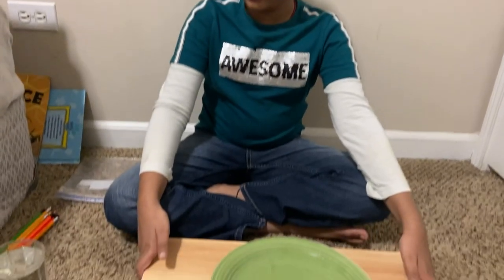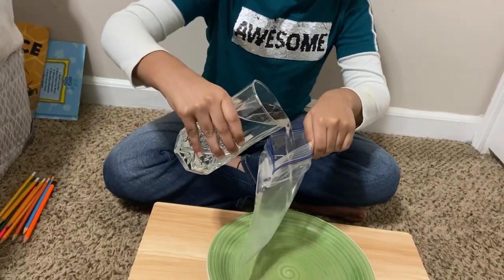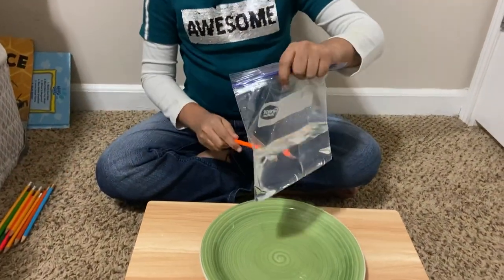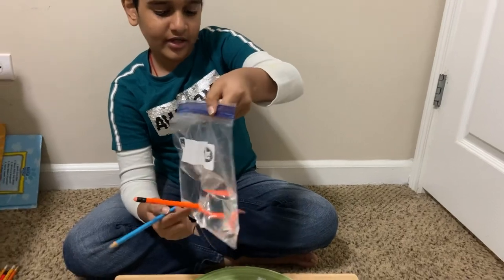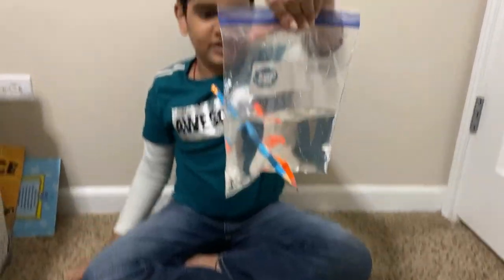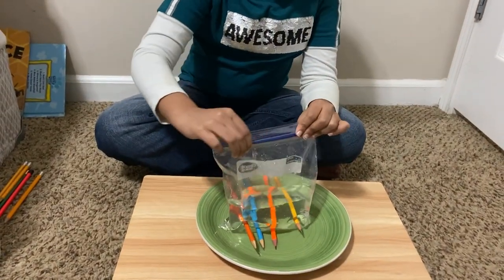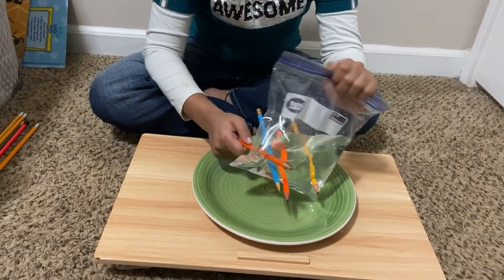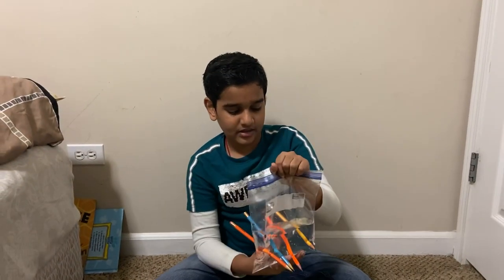Waterproof Bag Experiment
How to do the Waterproof Bag Experiment 🧪 💦